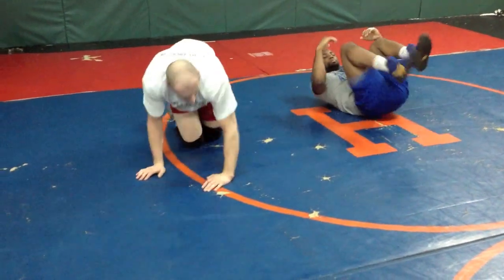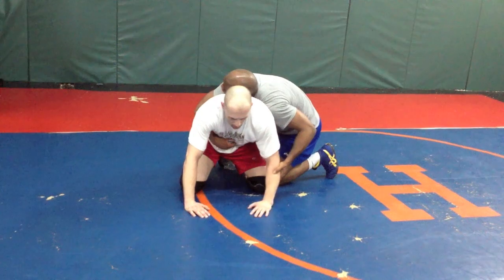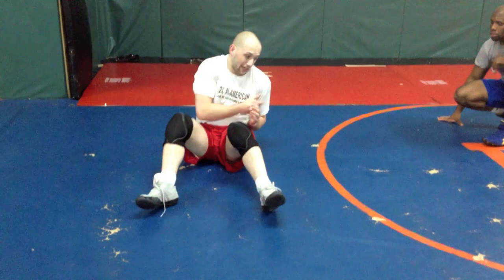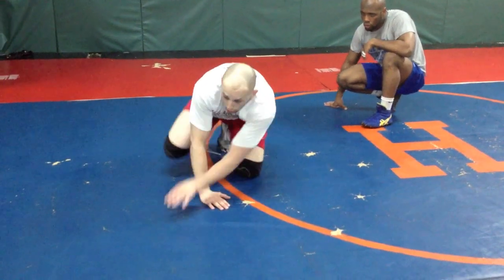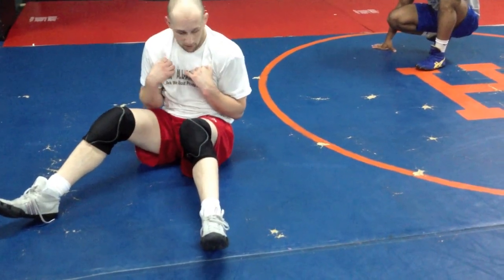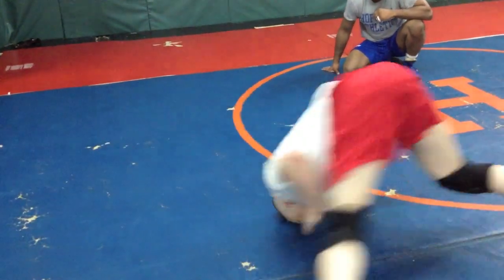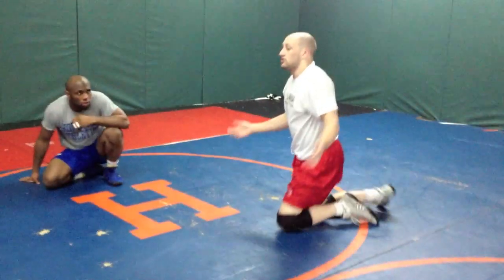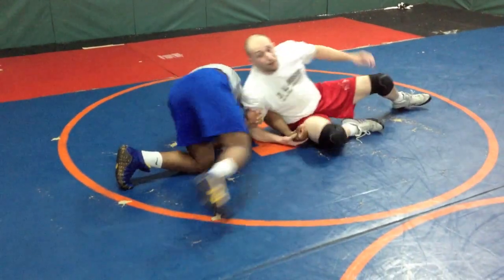Wrestling moves from Bottom: Sit-out turn-in